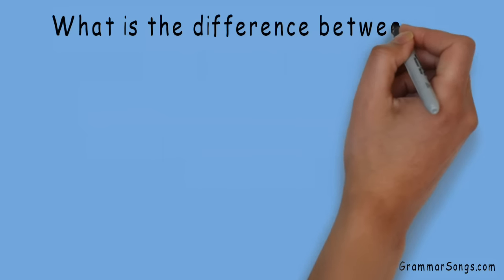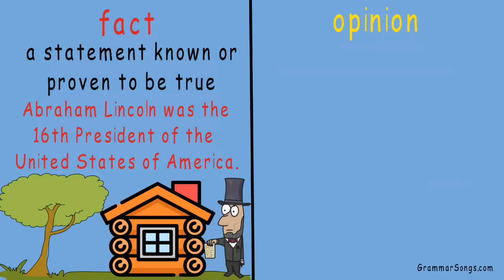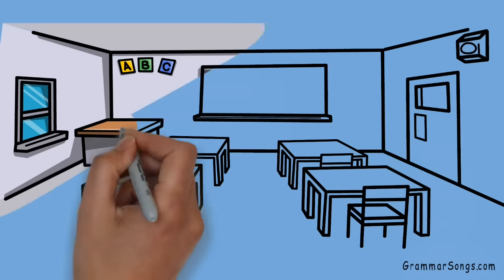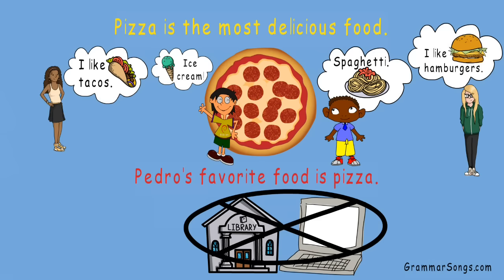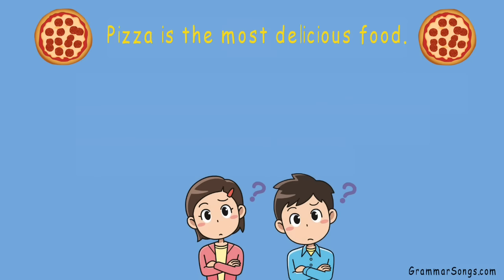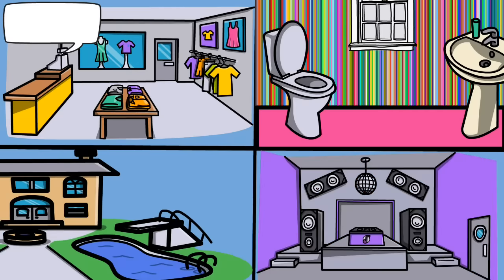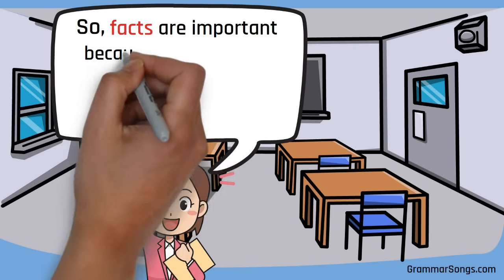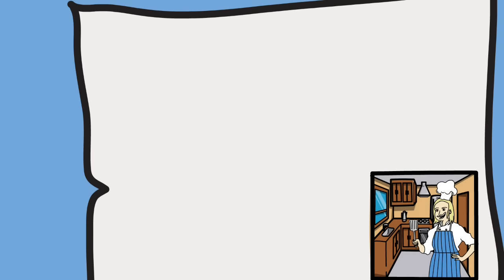Fact and Opinion | Award Winning Fact & Opinion Teaching Video! | What is Fact and Opinion For Kids?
Fact and Opinion defines and differentiates between these two types of statements.  Usage of both facts and opinions are demonstrated in everyday life situations with an emphasis on clues that can signal whether a statement is indeed a fact or an opinion. The value of understanding fact and opinion as a critical thinking and reading comprehension skill is emphasized. Students are encouraged to actively participate within the video as “think time” is given to analyze statements and search for clues to categorize each as a fact or opinion within the framework of a newspaper restaurant review.